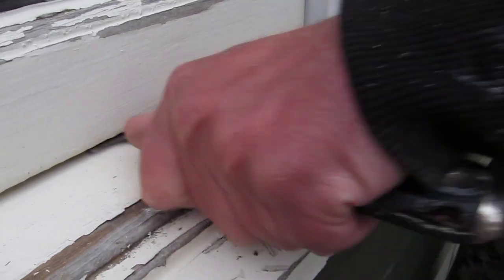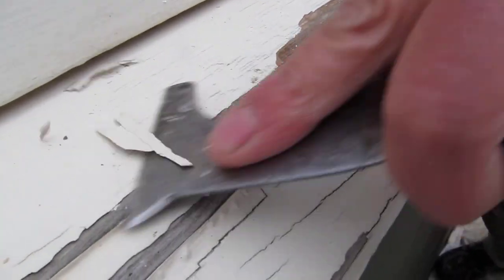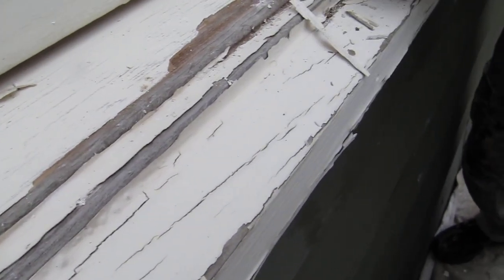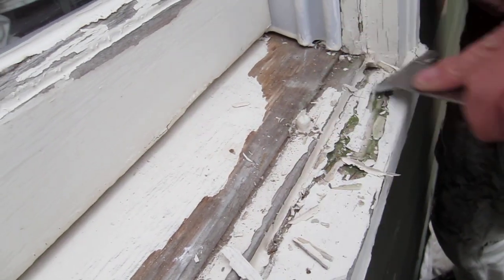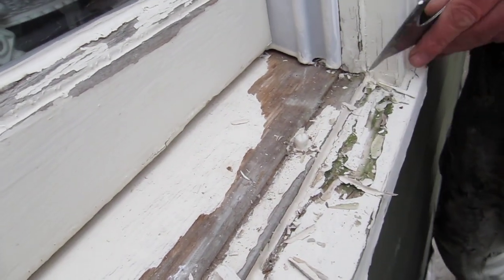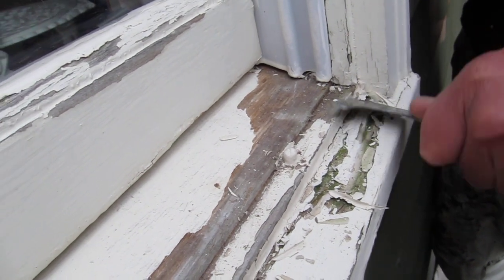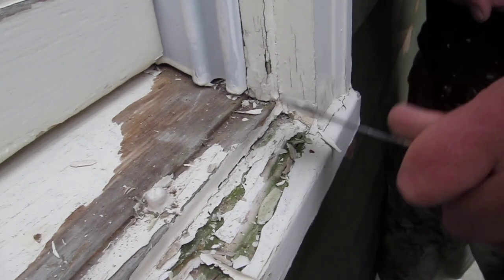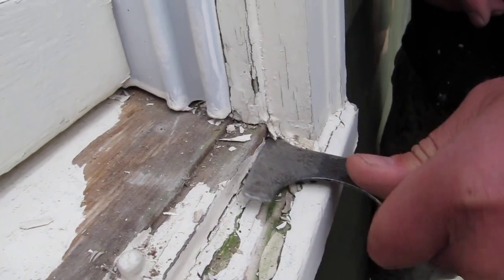How to Paint Your House: Scraping with a 5-way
Professional painter Justin Barba shows how to use a 5-way to scrape off old house paint on an exterior window. This video is part of a series of "How to Paint Your House" articles from our website, www. videopaintguide.com.